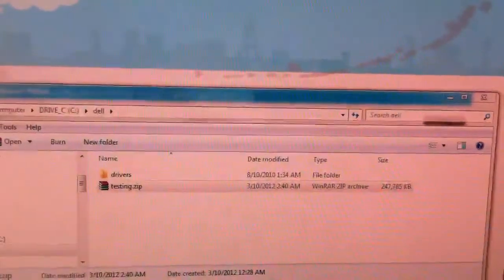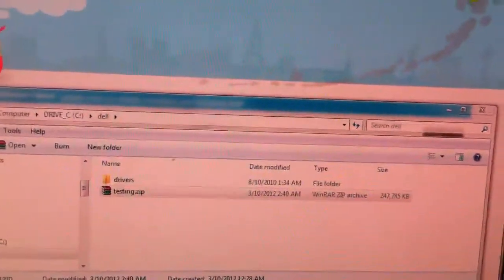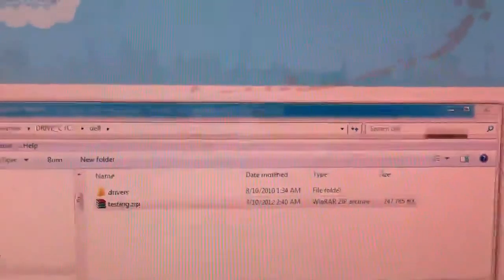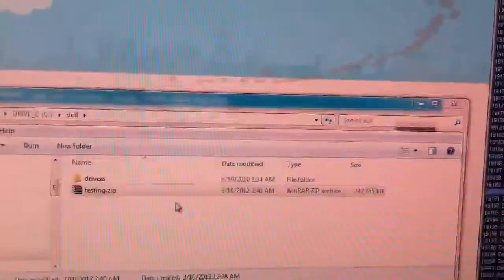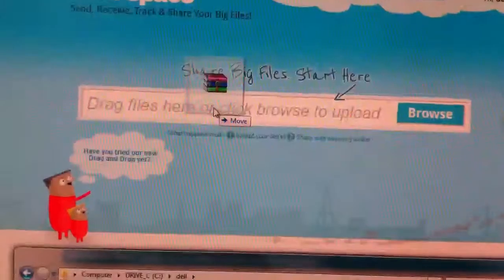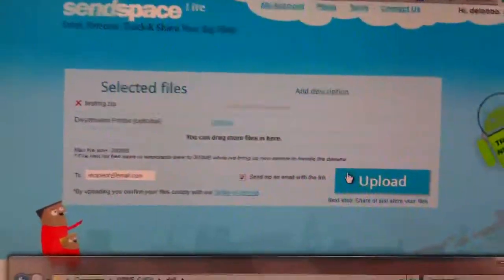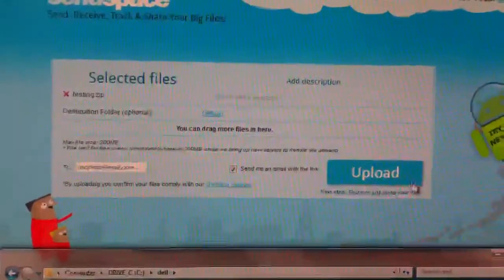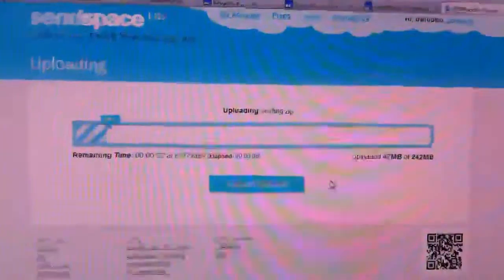Testing Silver IP fiber optic Internet upload speed in Chic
Mmmmmm. Good.